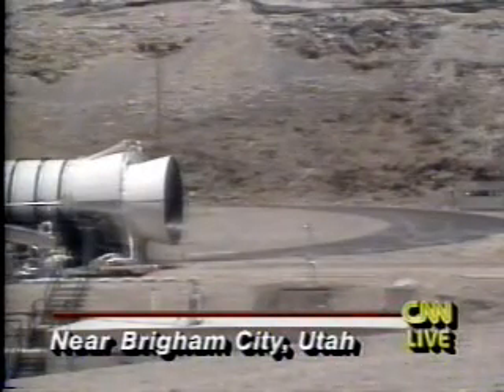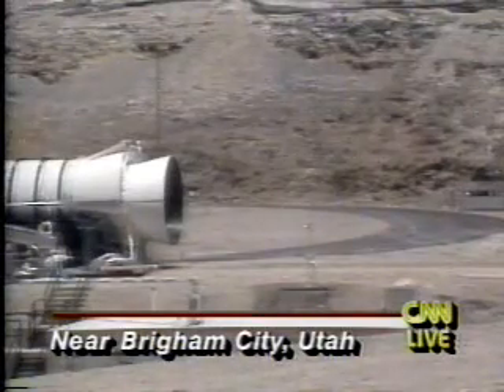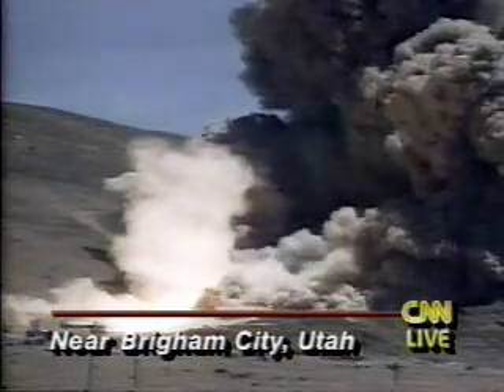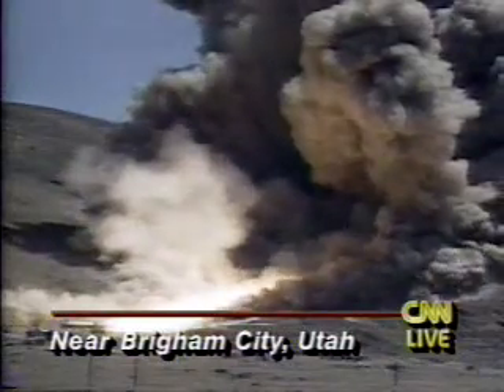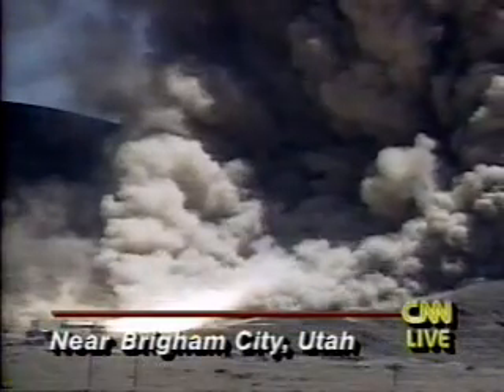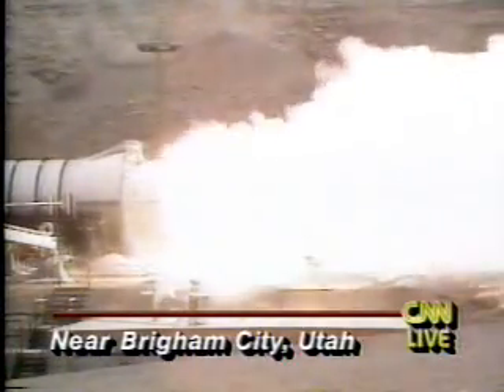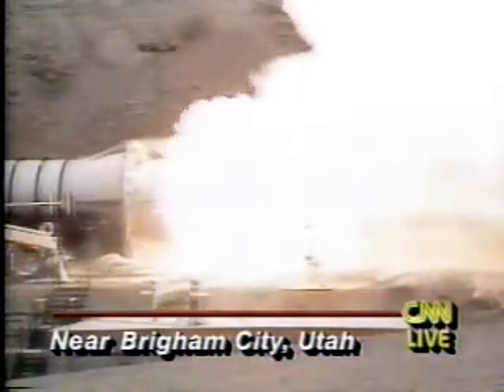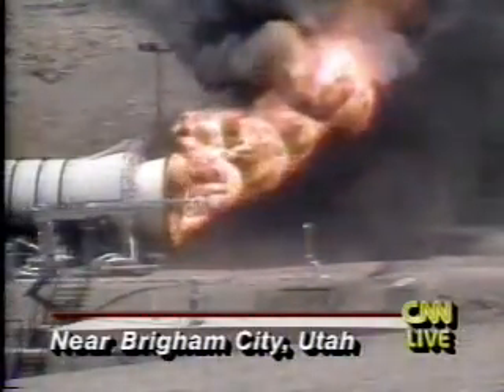STS-26 Return to Flight SRB test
STS-26 Return to Flight Solid Rocket Booster firing test, the first after Challenger. Date unknown.